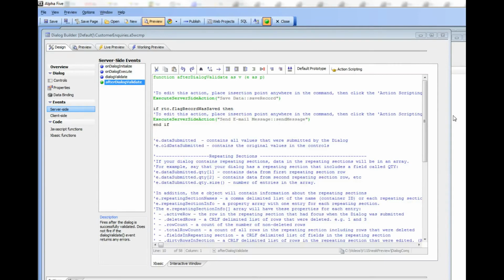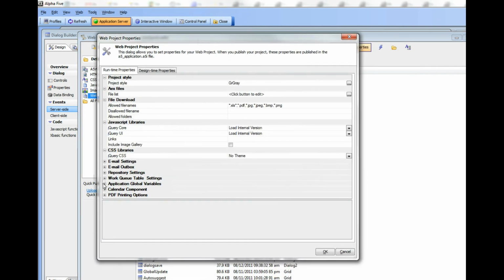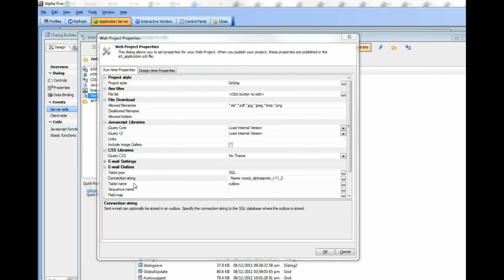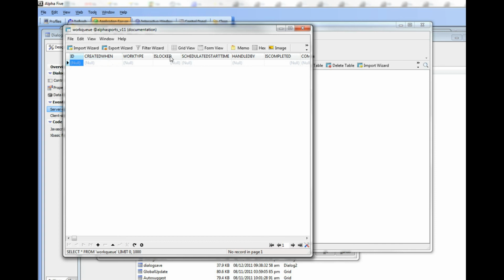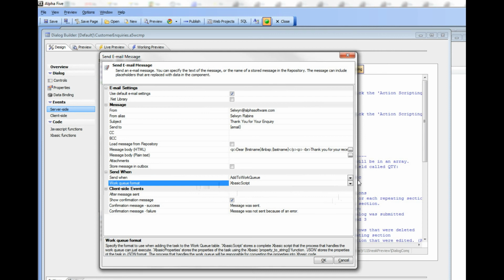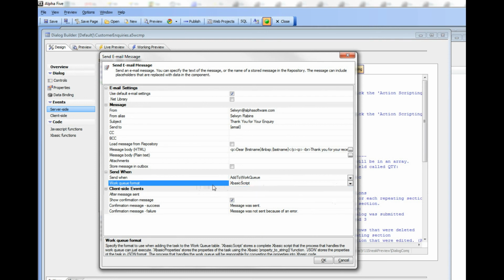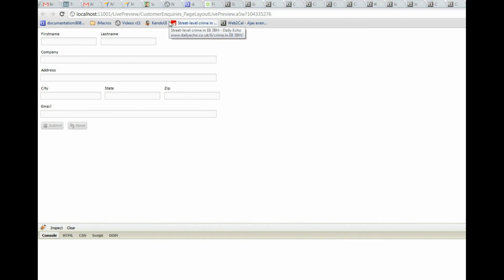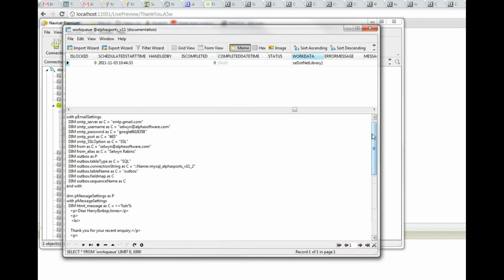V11 Sending E-mail From a Dialog Component Part 3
D22 Alpha Five v11 Dialog component sending email 3

 A very common pattern in Web Applications is to display a form to capture some information (e.g., name and address information), and then when the user clicks the Submit button, store the submitted data in a table and send an e-mail confirmation to the the user. This can be easily done with the Dialog Component. Using Server-side Action Scripting, the entire process can be handled without having to write any code. The Alpha Anywhere Genies will write all of the code for you. The videos show how the email message can be sent immediately, or queued in a "WorkQueue" table.